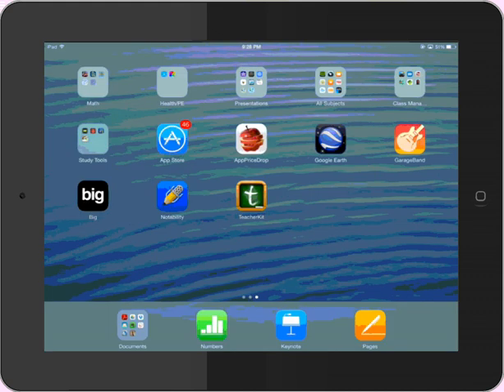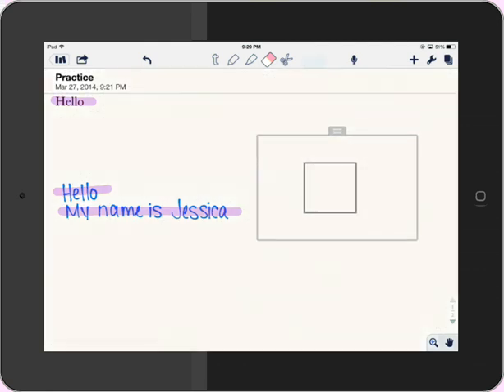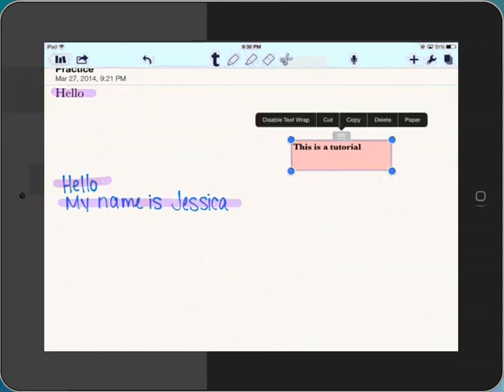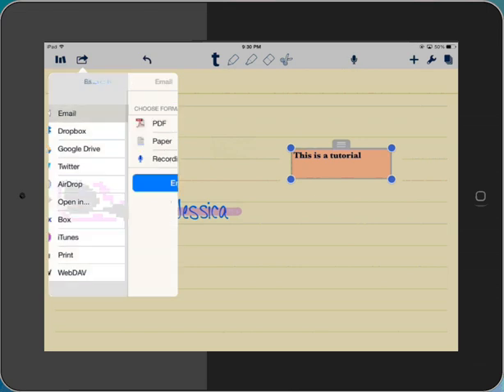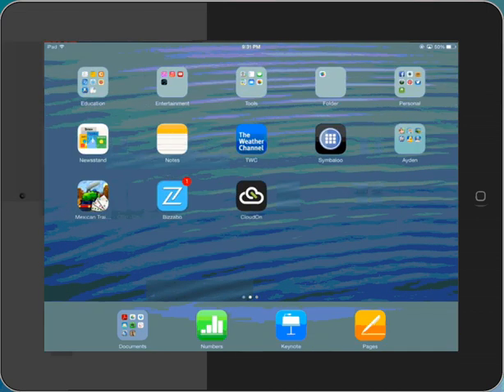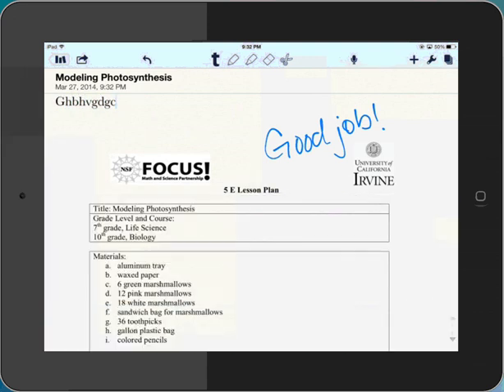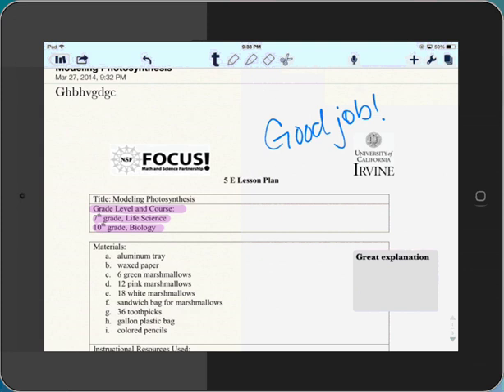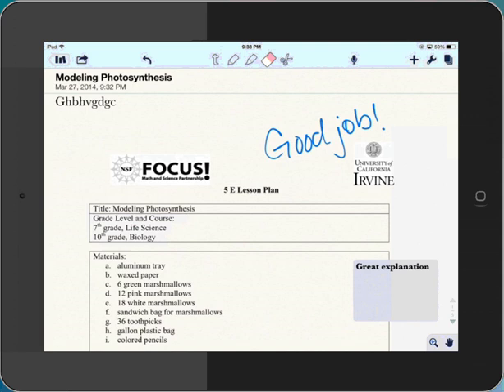Notability Part 2